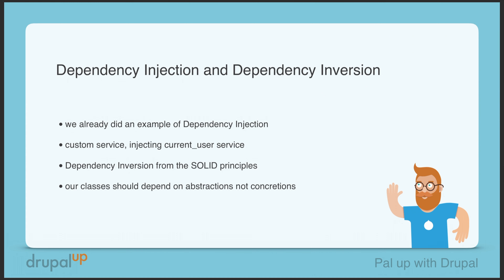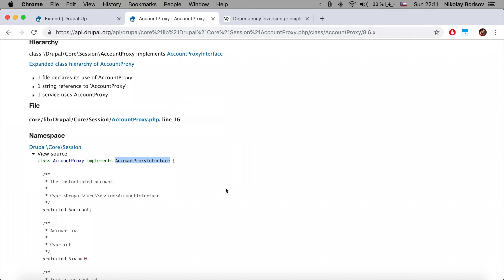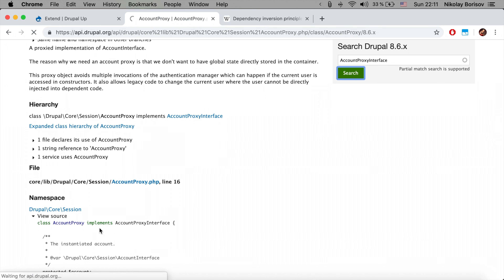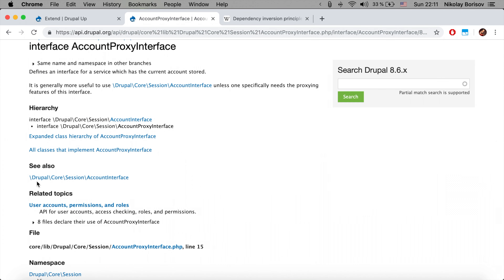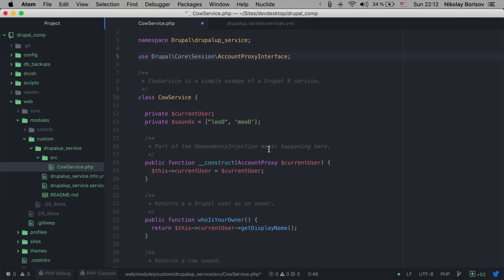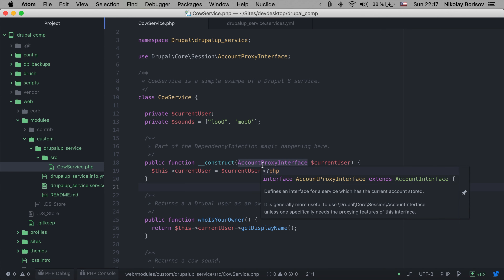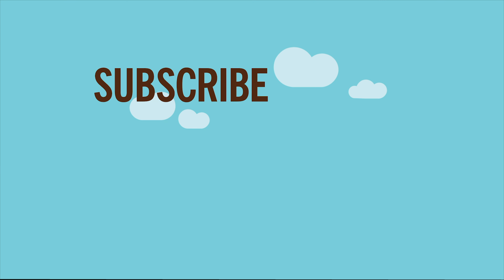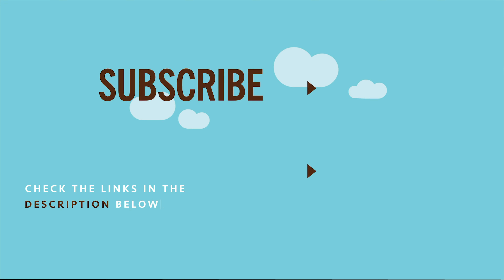Dependency Inversion in our Dependency Injection implementation in Drupal 8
In this video, we will learn what is Dependency Inversion and why should we care about it. We will revisit a module with a service that we wrote before and we will make sure that Dependency Inversion is implemented there.